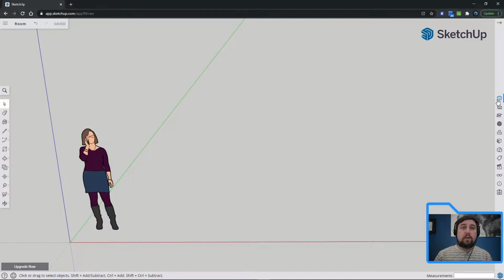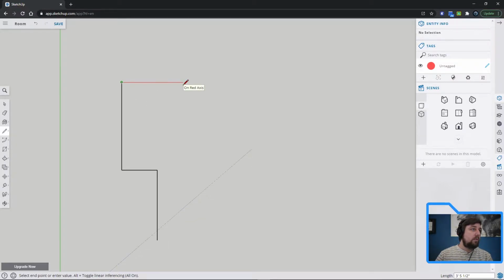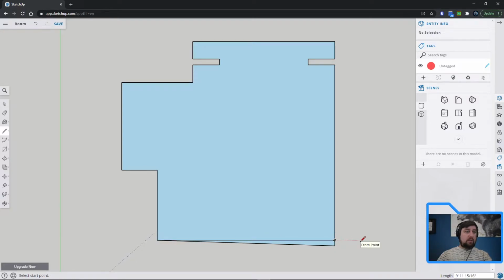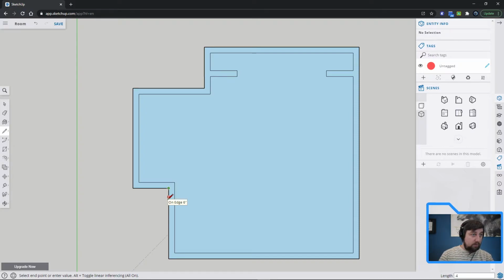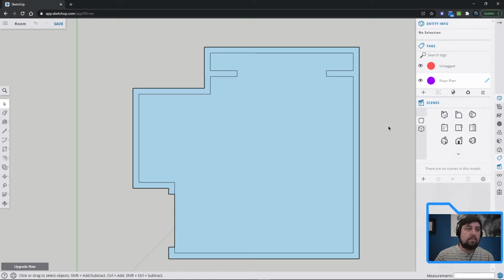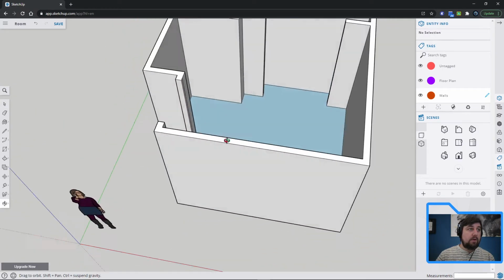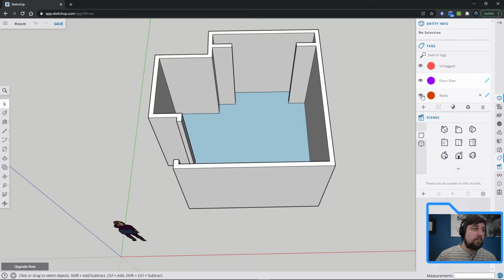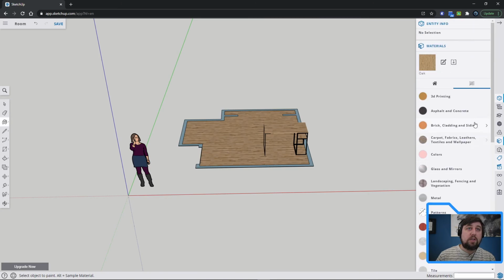Sketch Up: The Room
Offsetting walls and adding tags to be able to draw a room in sketch up